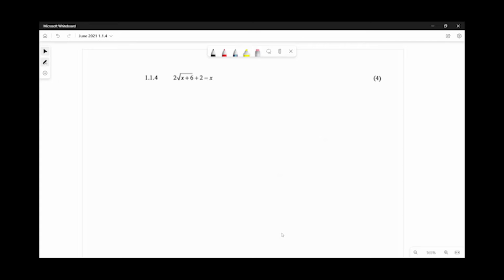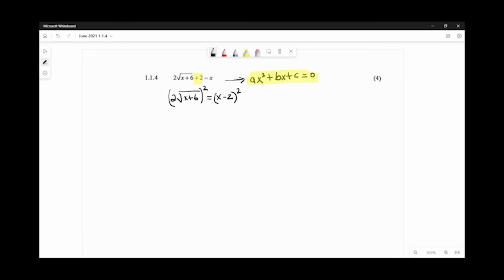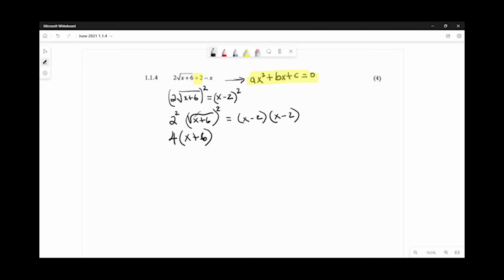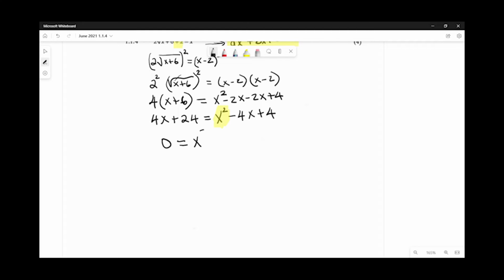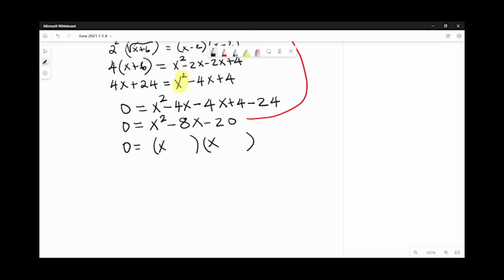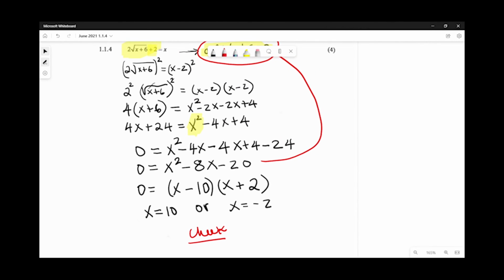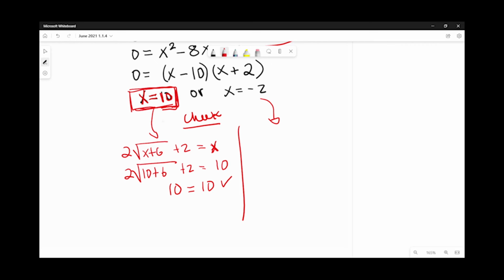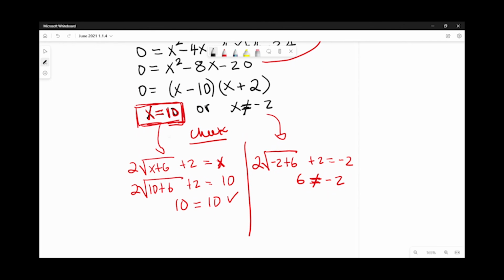What to do when a QUADRATIC EQUATION HAS ROOTS?! | June 2021 P1 | 1.1.4 | Passed Exams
Book Tutoring Session:
Going through question 1.1.4 from the June 2021 National Senior Certificate/Senior Certificate Exam. Step by step detailed strategy.